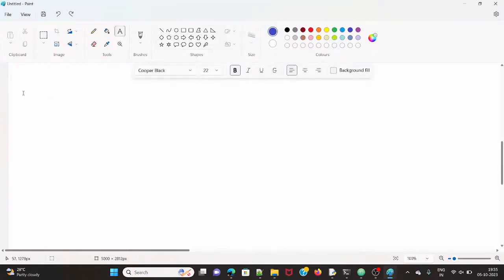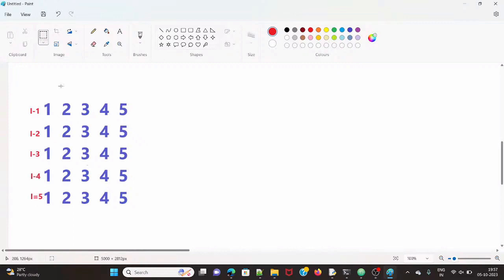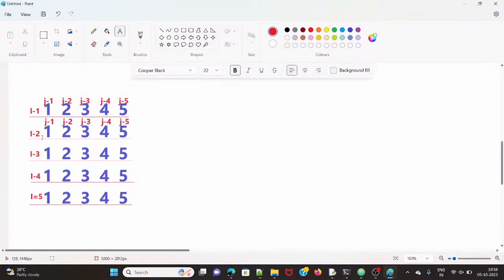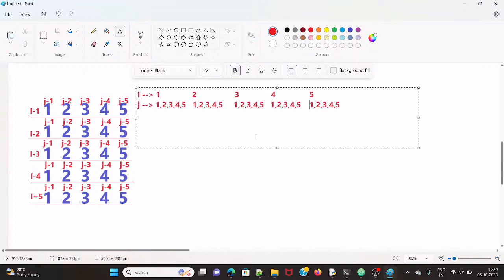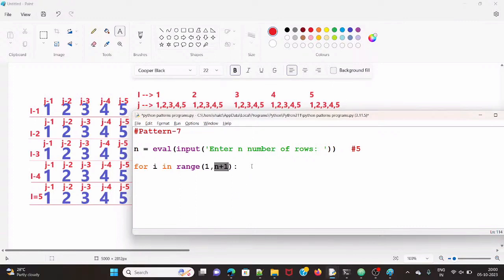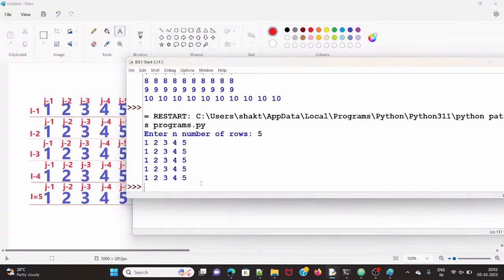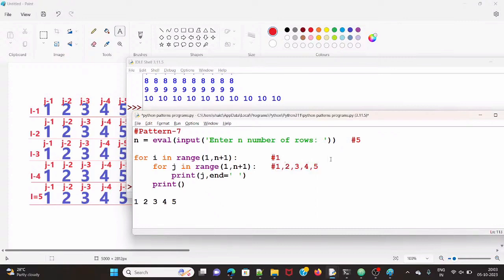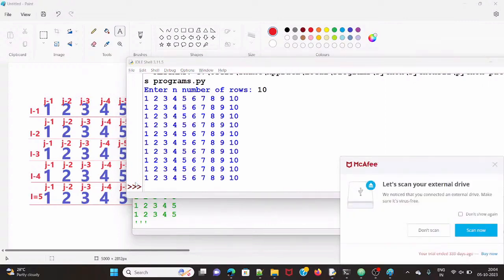#61:Narayana Tech House|| Python Pattern Program-7|| Mr. Narayana|| 9010607010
Hello Friends,
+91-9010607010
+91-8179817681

Ameerpet,
Hyderabad,
Telangana.